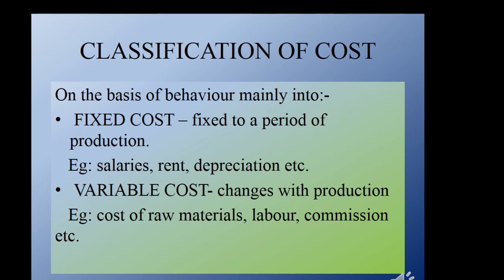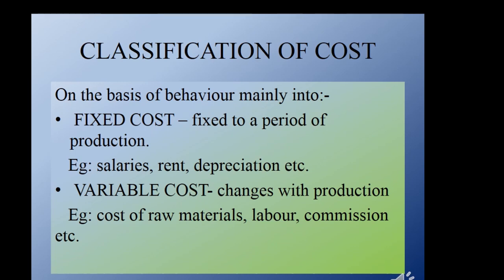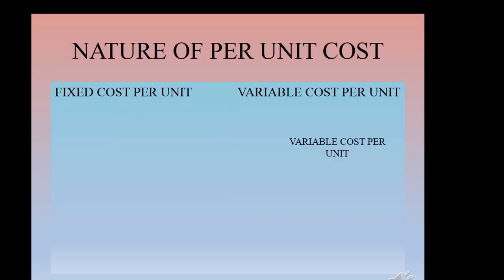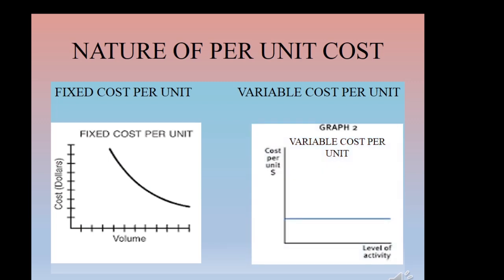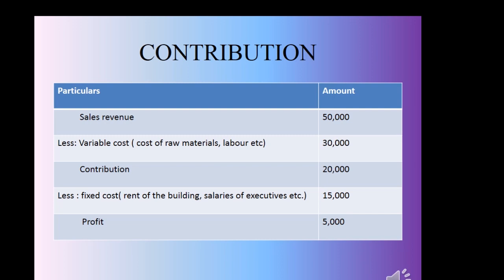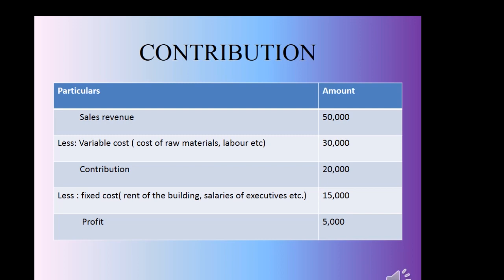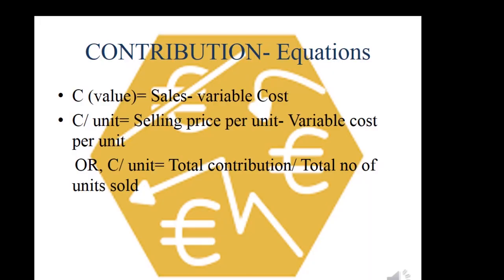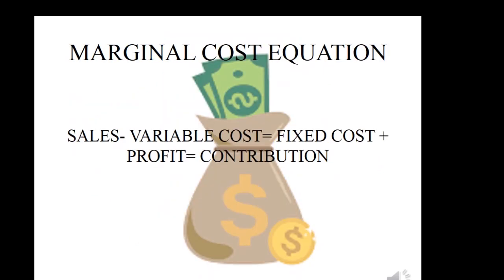Commerce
Marginal Costing